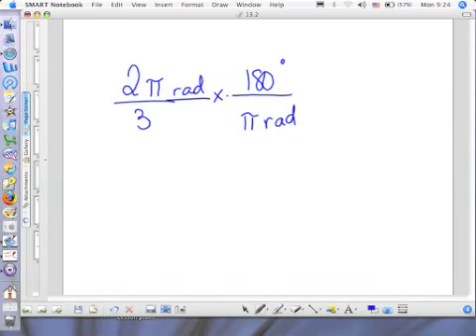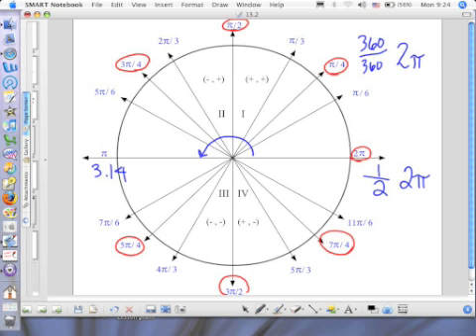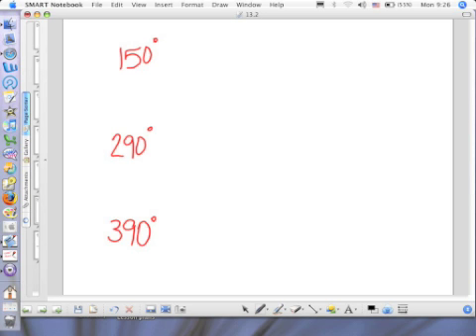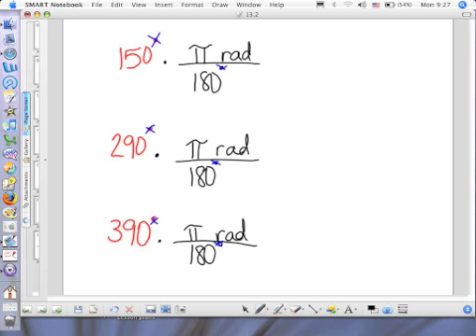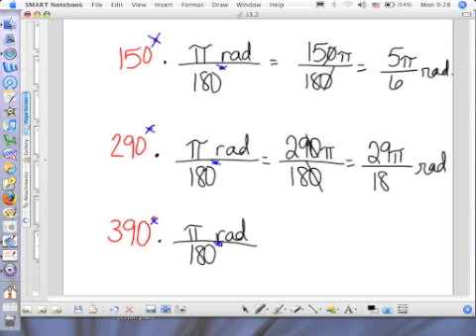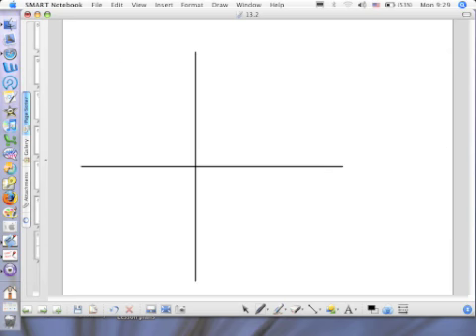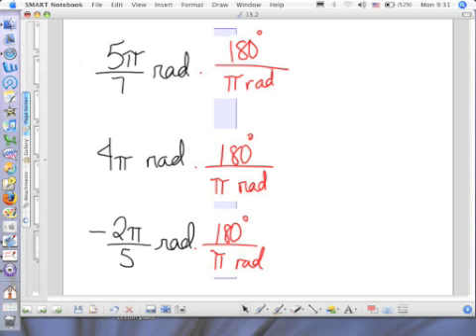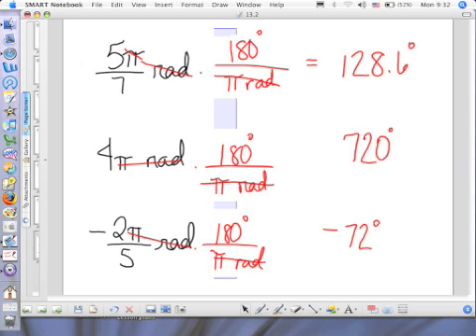Converting Degrees to Radians Pt 4